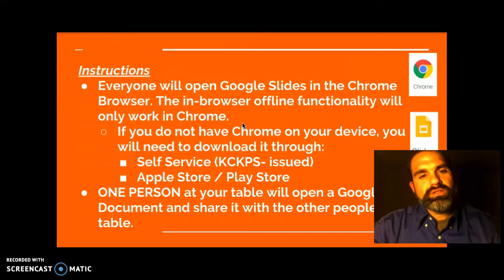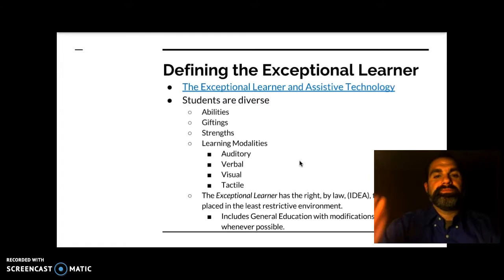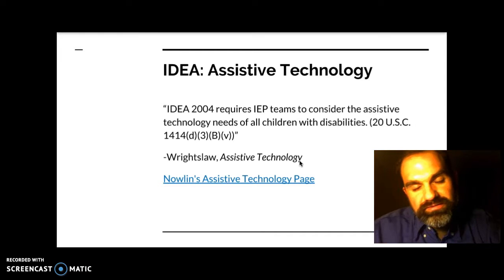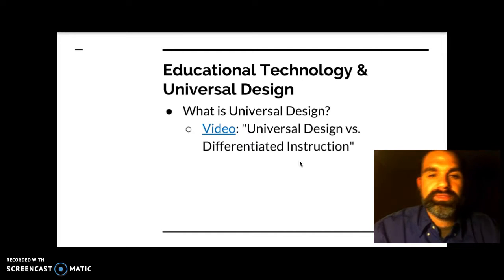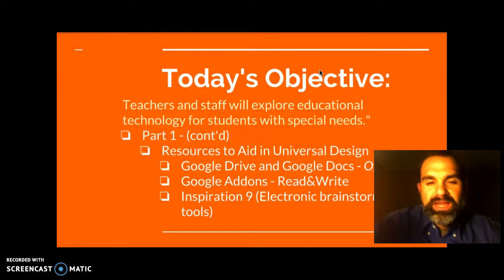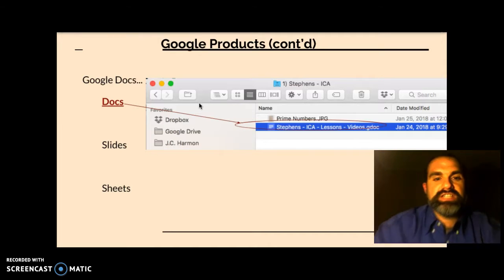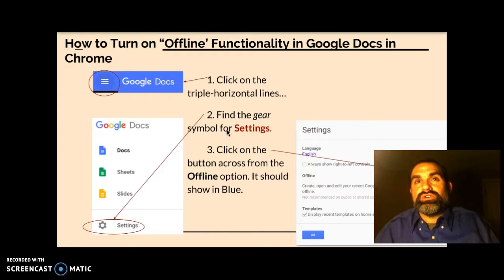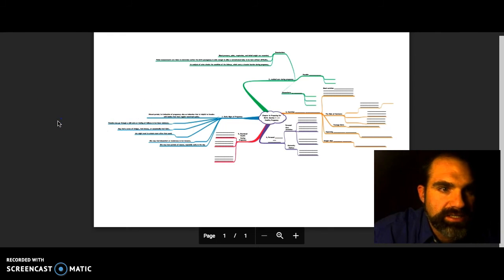Technology for Students with Special Needs